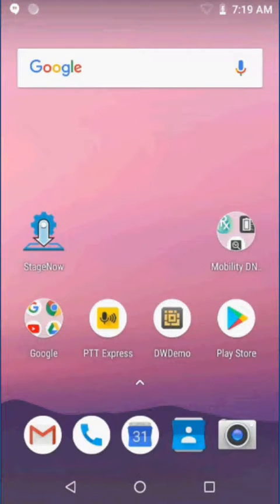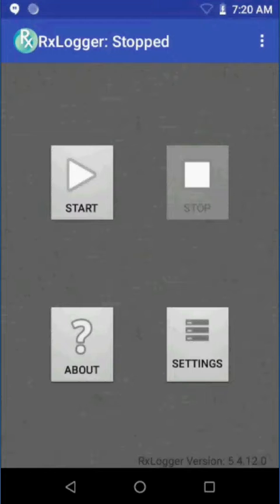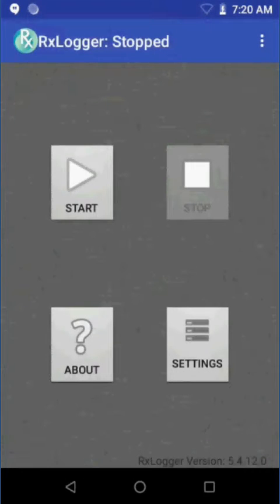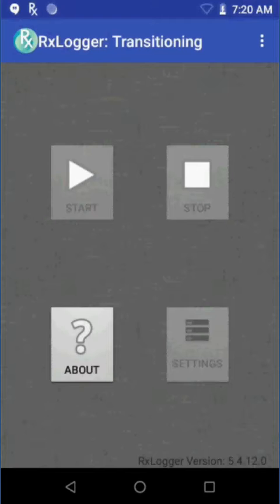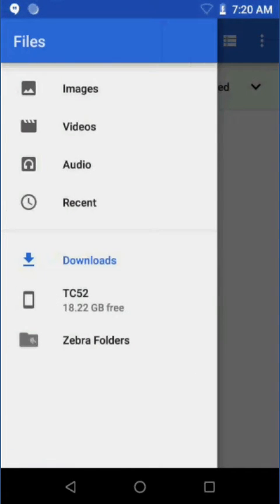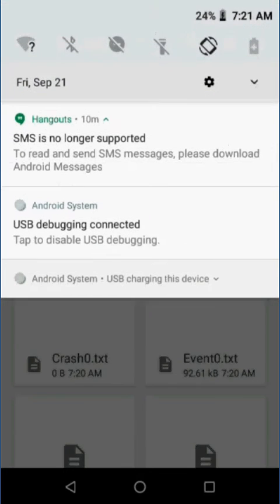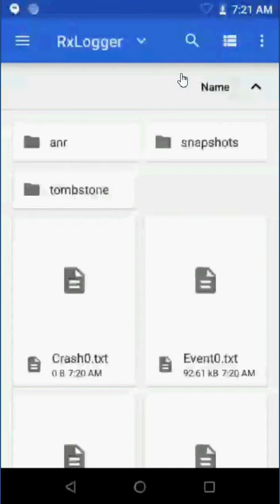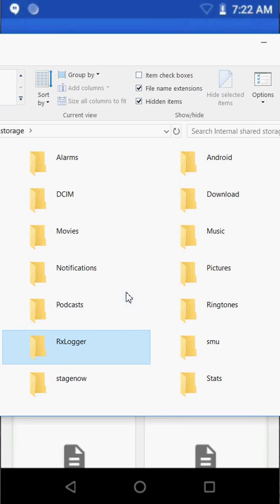Zebra TCXX RX Logger Basic Configuration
How to start and stop RXLogger and where to get the files to be examined. This would be good for a basic troubleshooting case of an application that was installed on the device, where the network is not an issue.